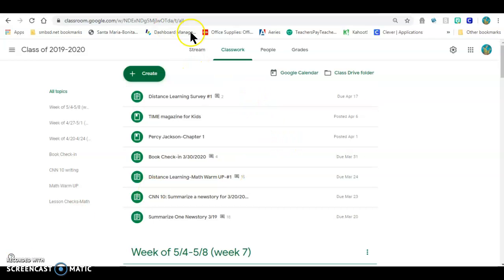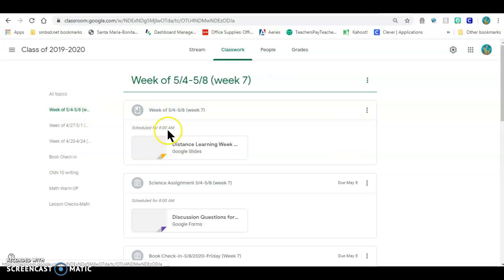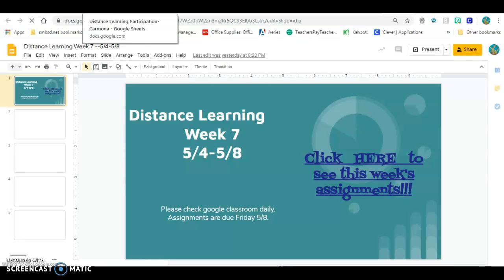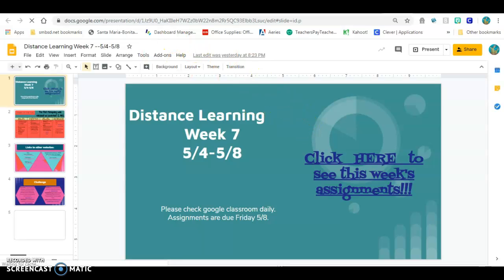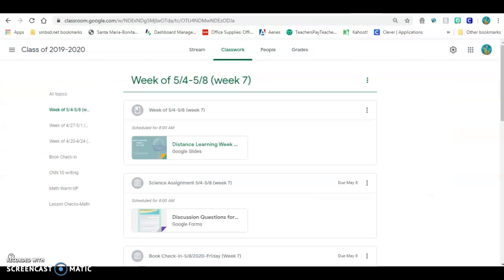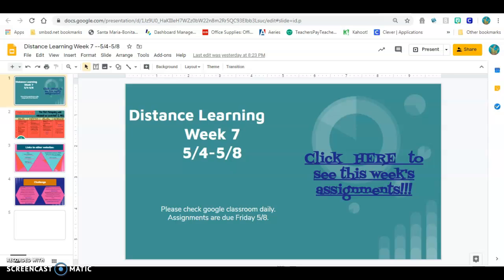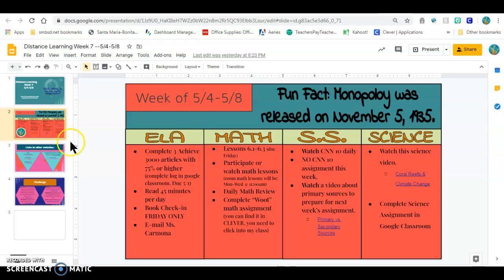How to write an e-mail!